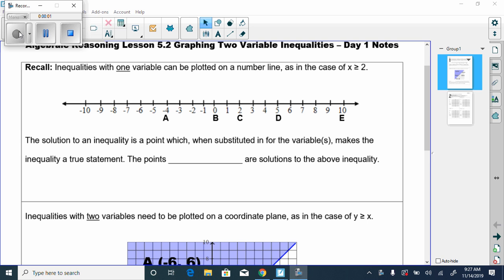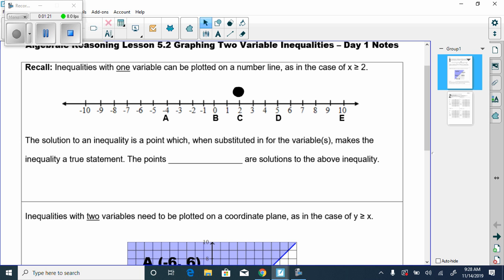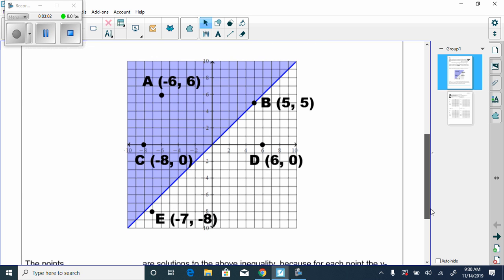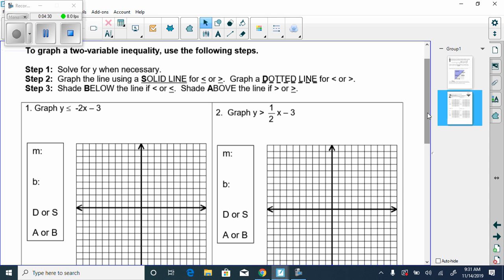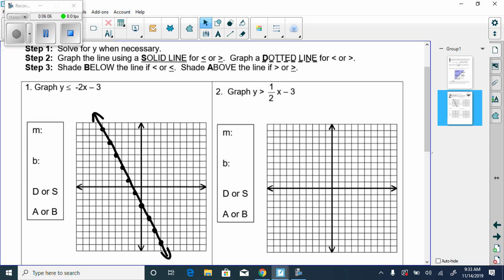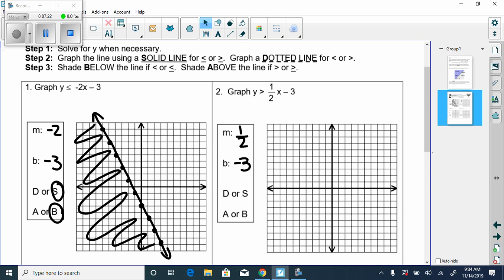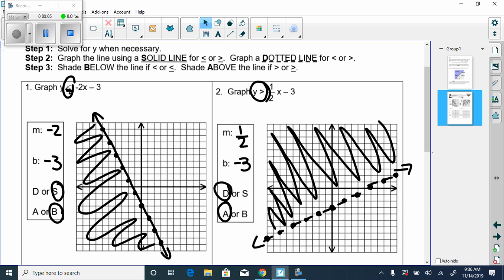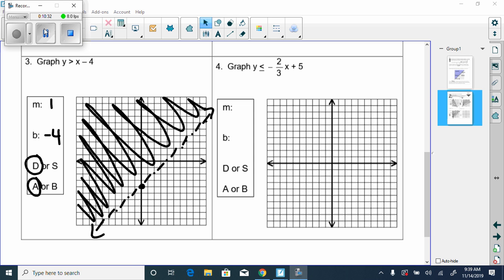5.2 Day 1 Graphing 2 Variable Inequalities video